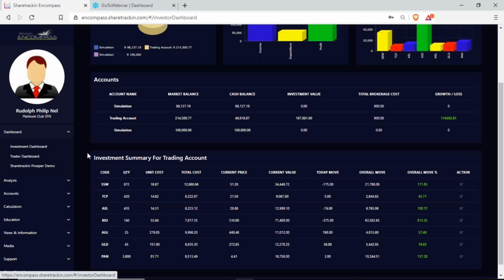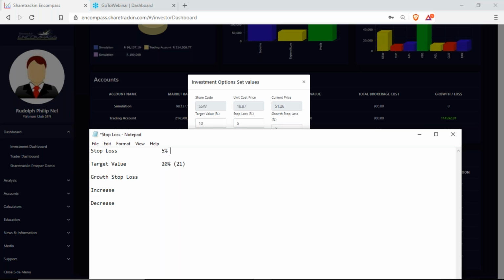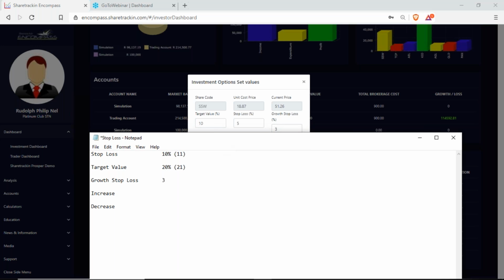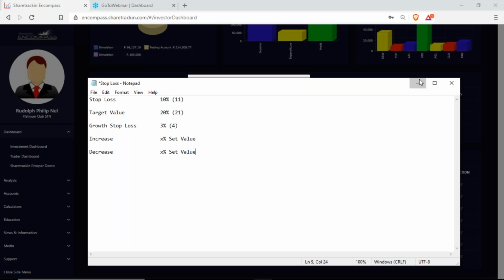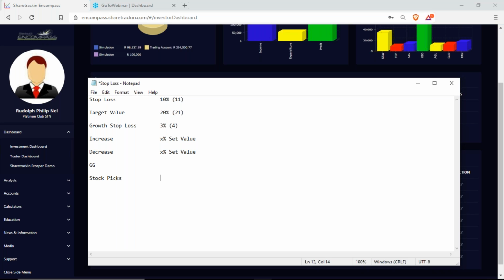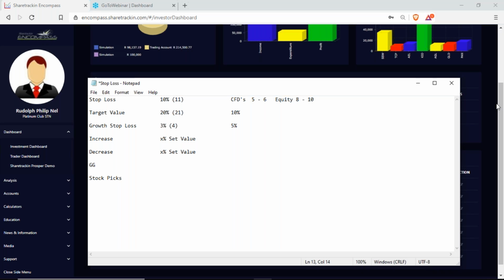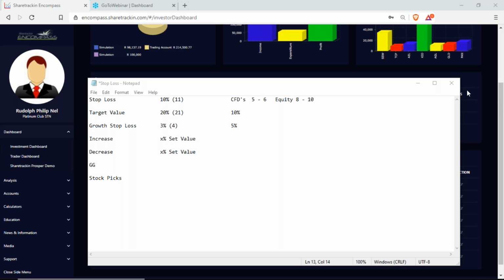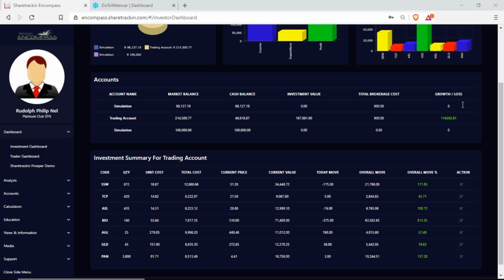Sharetrackin SMS Notification Explanation English Presenter Rudi Nel (2020 -11 -17 )